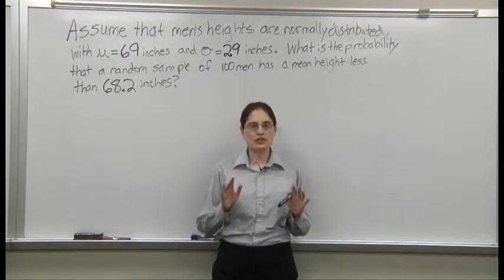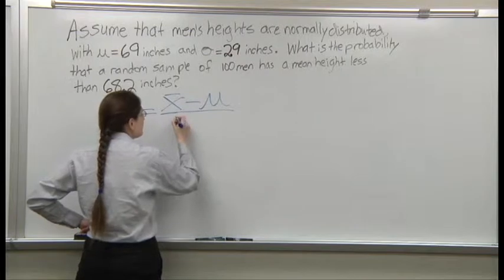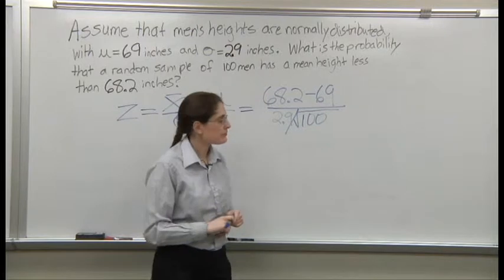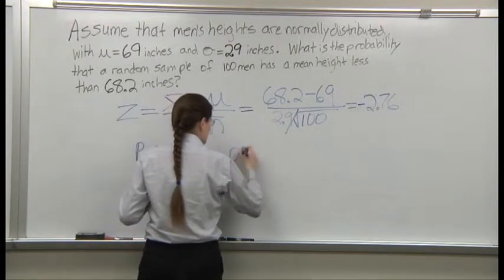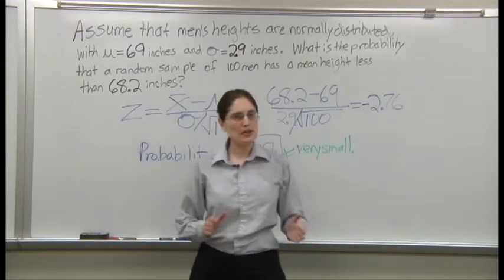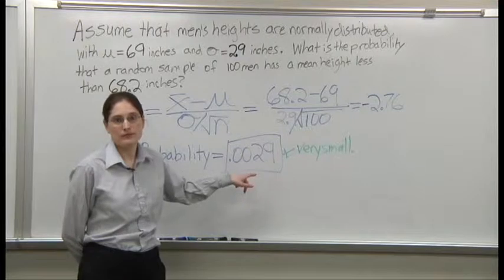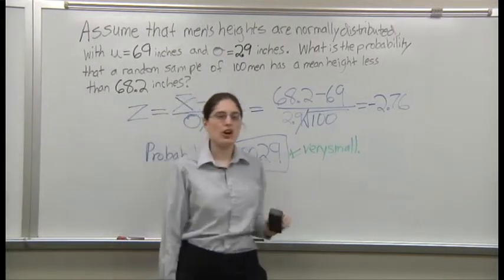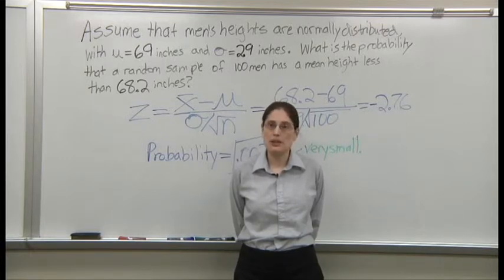Hypothesis testing 1